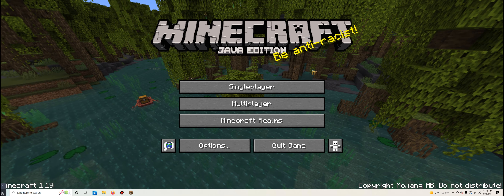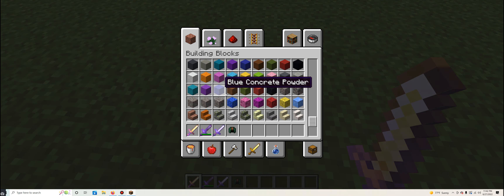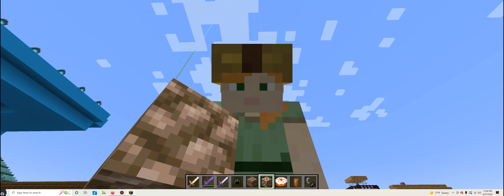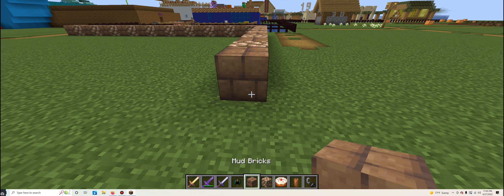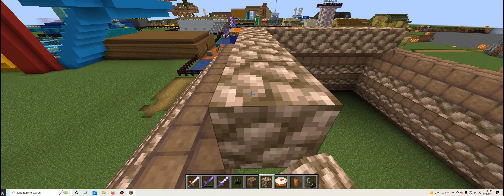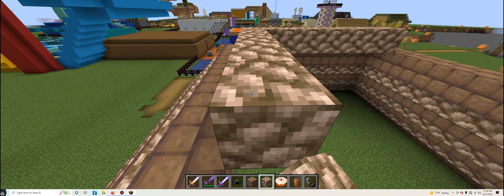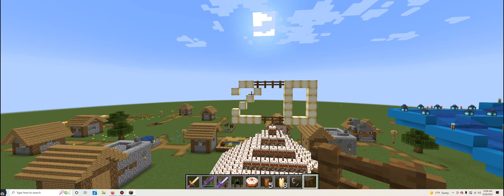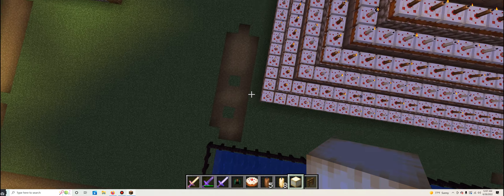Legomaster627's Creations: Ep. 130! Birthday Pyramid! :D June 27-28,2022!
NEXT Episode: July 4!